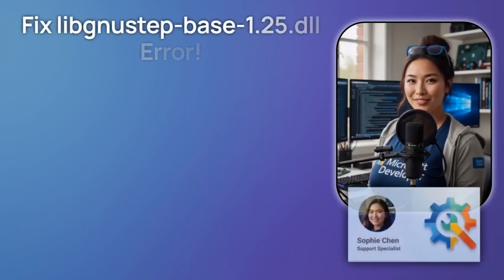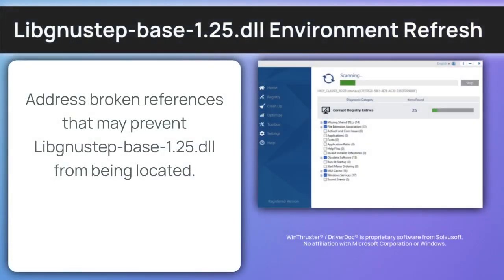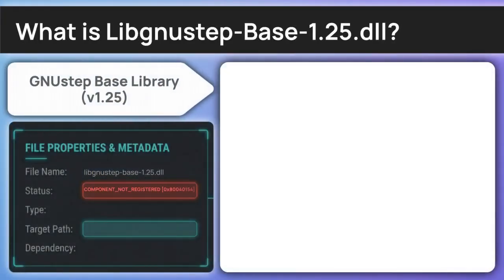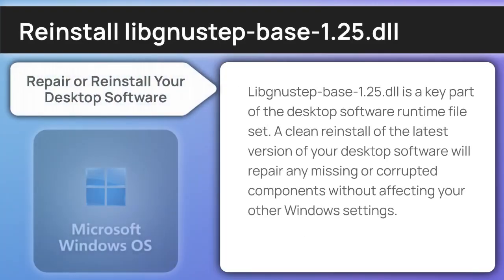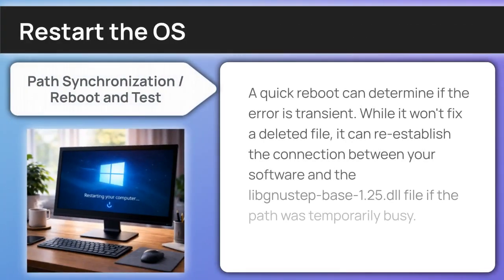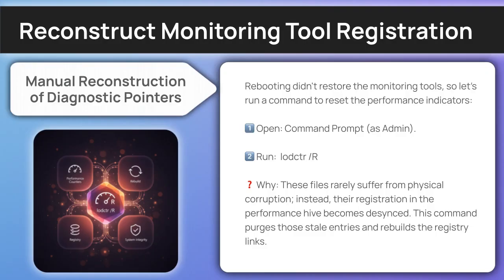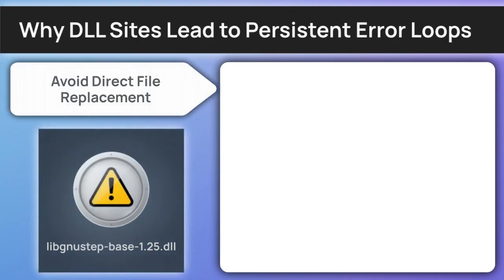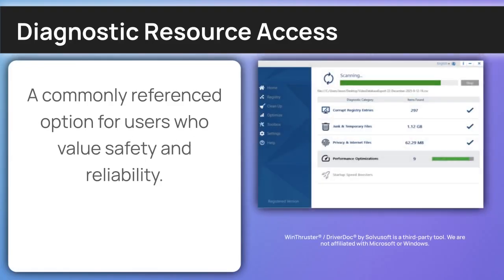Fix libgnustep-base-1.25.dll Error!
Libgnustep-base-1.25.dll: How to Successfully Repair Application Issues from Missing or Corrupt DLLs in Your Desktop Software. 🛠️⚙️ Optional software related to this issue is available

Does Your desktop software fail to start because Libgnustep-base-1.25.dll is missing? This DLL provides essential shared logic that Your desktop software depends on during both startup and runtime.

What is Libgnustep-Base-1.25.dll? The GNUstep Base Foundation library (v1.25). It provides unmanaged core logic for non-graphical orchestration, including data persistence and network communication manifests.

Libgnustep-base-1.25.dll acts as a Software Framework Library DLL that integrates with Your desktop software through the GNUstep Base Library. I’ll outline proven troubleshooting steps you can try.

▶ Here’s What I’ll Cover:

- Addressing missing or mismatched libgnustep-base-1.25.dll files
- Check the libgnustep-base-1.25.dll technical specs

Timestamps:

00:00 - libgnustep-base-1.25.dll Error Fix Without Downloading DLL Files
00:19 - What Is libgnustep-base-1.25.dll and Why Do Errors Happen
00:40 - How to Download and Reinstall libgnustep-base-1.25.dll Safely
01:02 - Restart Your PC to Apply DLL Fix
01:22 - Fix libgnustep-base-1.25.dll Error by Rebuilding Monitoring Tools
01:59 - How to Safely Fix libgnustep-base-1.25.dll Without Viruses